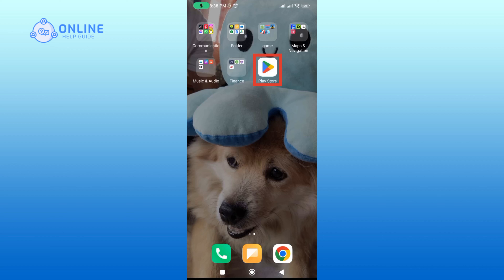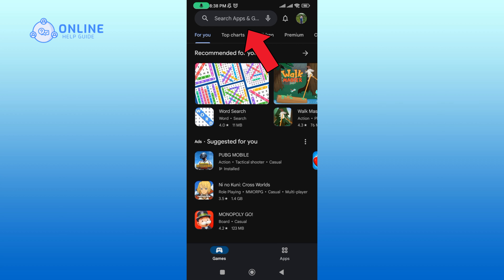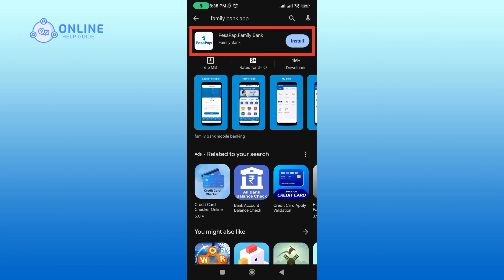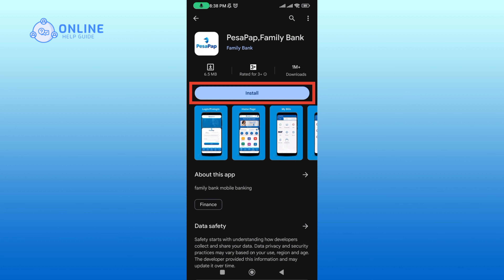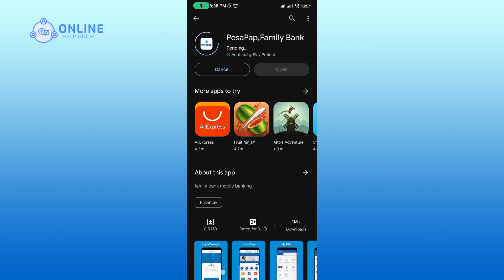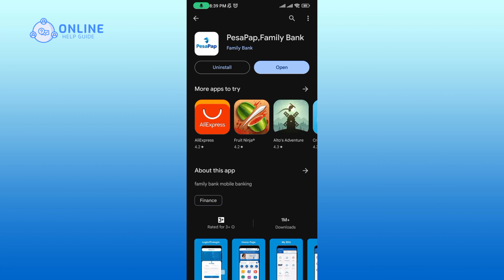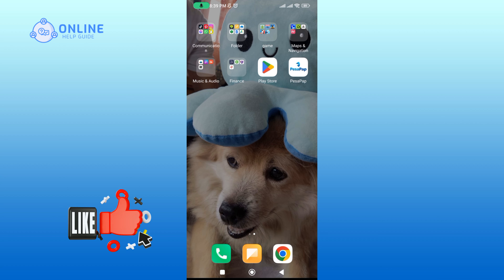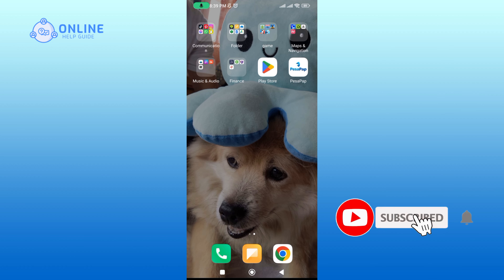Install Family Bank App: How To Download Family Bank App on Your Android Device?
Discover the convenience of banking with the Family Bank app on your Android device.

Chapters
00:00:00 Intro
00:00:18 Download Family Bank App on Your Android Device
00:00:56 Outro